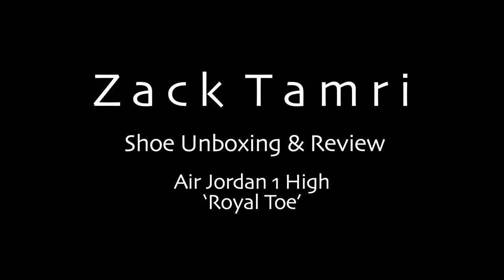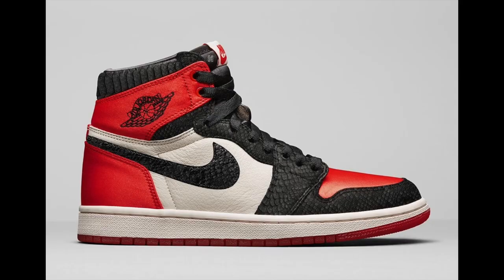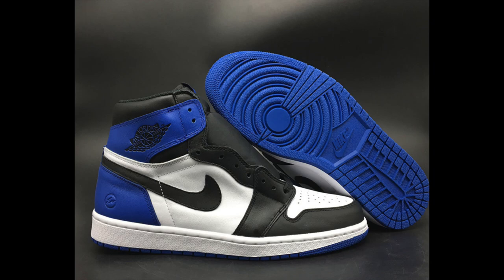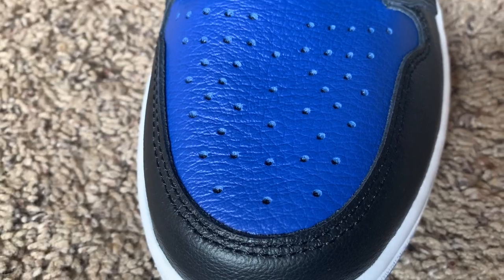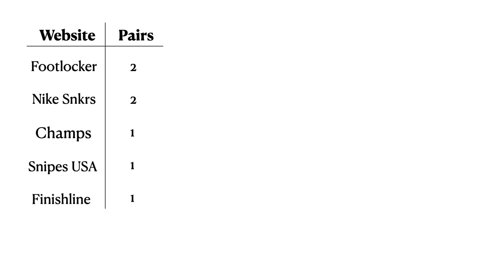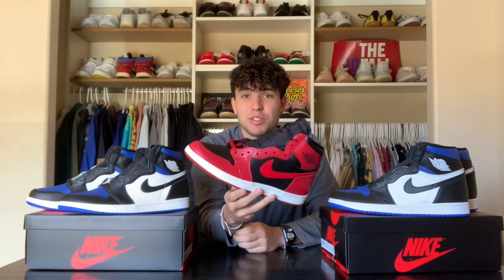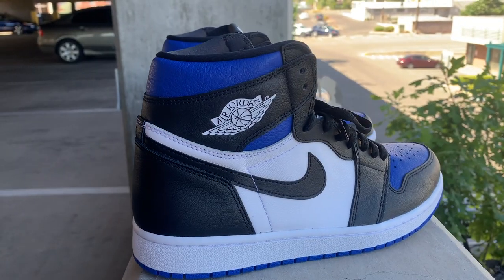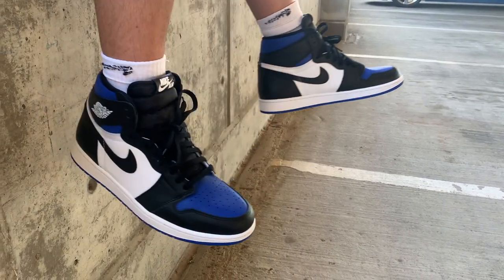How to cop HYPE shoes in 2020 & Air Jordan 1 Royal Toe Unboxing (On Feet + Review)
YOOO MAJOR SHOE HAUL! 1st shipment of Air Jordan 1 High Game Royal Toes just came in. I hit all of these pairs manually, with NO bot! Check out the video for nike snkrs app tips and more guides!

Of course I have a nice unboxing video along with predictions, review, and fire on feet videos. I had a very good release and copped lots of pairs of the air jordan 1 high royal toe. I absolutely love this air jordan shoe!

ALSO... are you tired of taking L's?? Check out the video for some quick tips on how to cop more hype sneakers manually with no bot in 2020! And head over to the Cop Guides playlist in my channel for more help. Especially with the Nike sb ben and jerrys chunky dunkys releasing.. time to get ready!